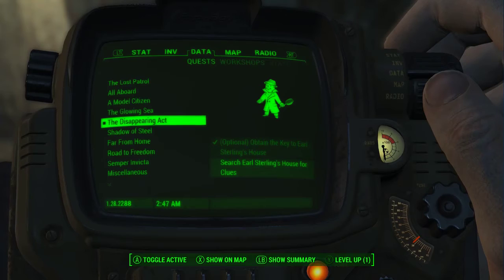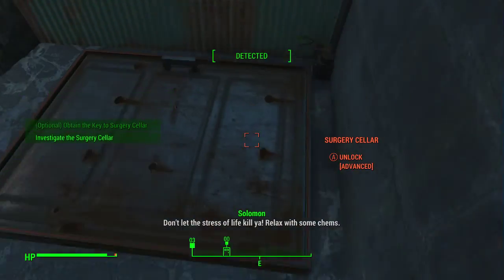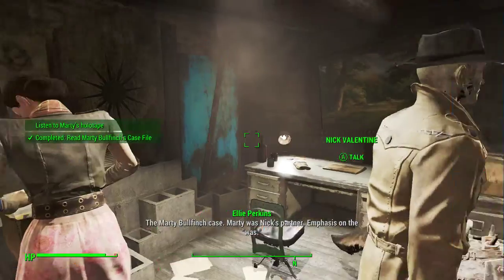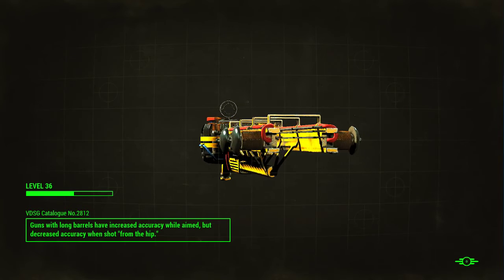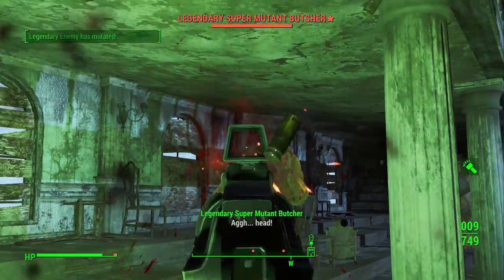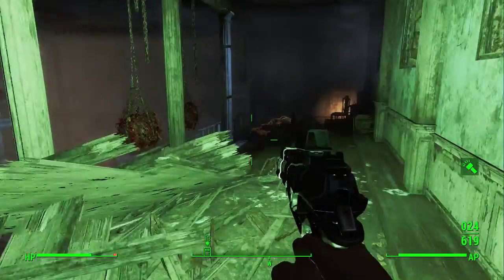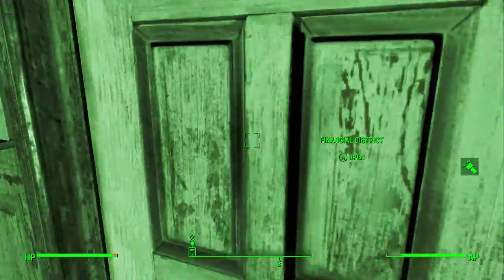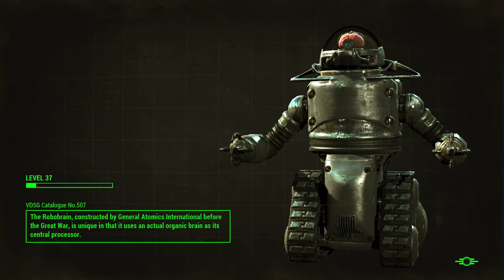LT Plays Fallout 4 Pt 64 [The Gilded Grasshopper]